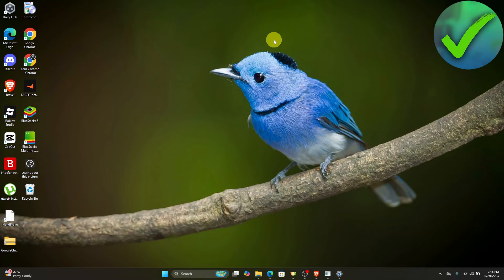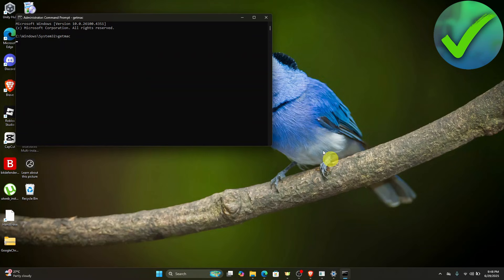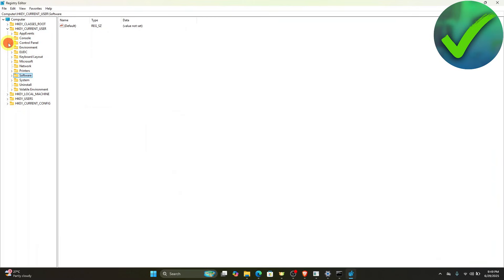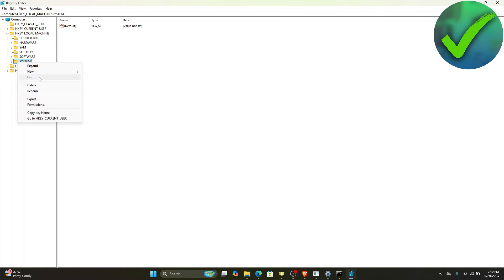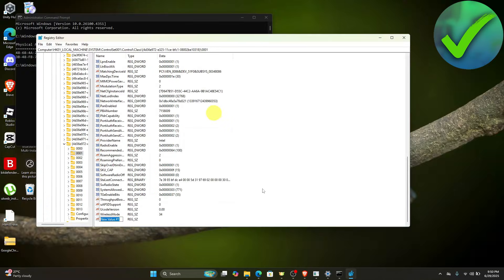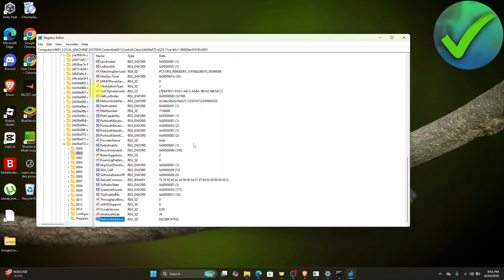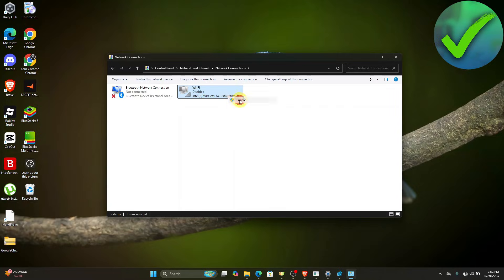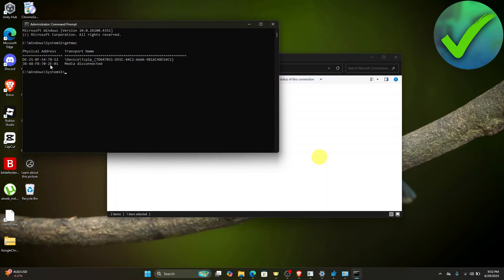How to Change MAC Address on Windows 11 (2025)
In this video I show you how to Change MAC Address on Windows 11 2025

Do you want to know how to find mac address in computer 2025? Then I'll show you how to know the mac address of my laptop easily.

This is a step by step Windows 11 tutorial on how to find mac address on laptop and how to find the mac address of pc